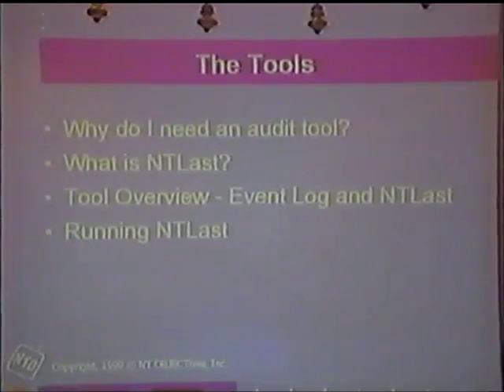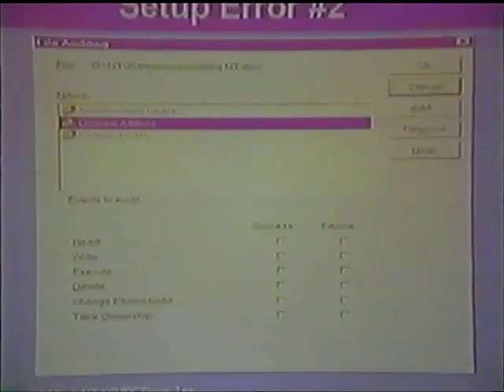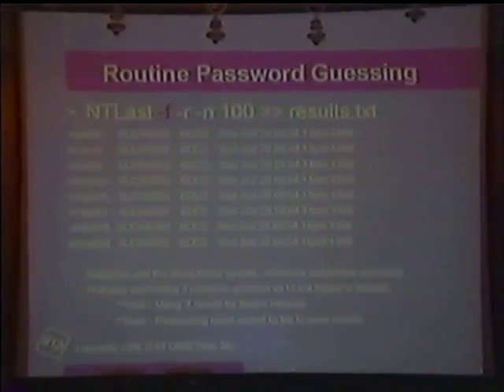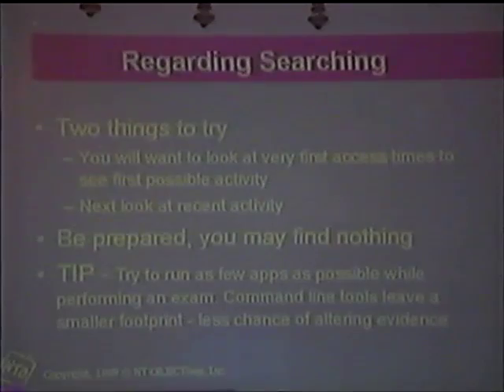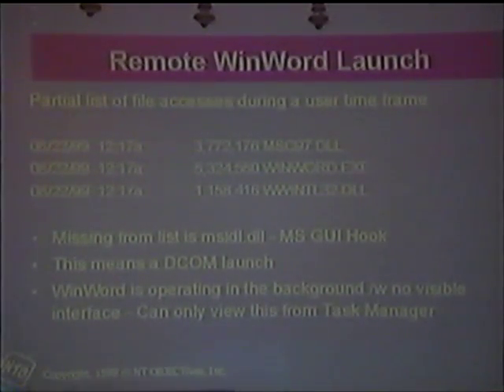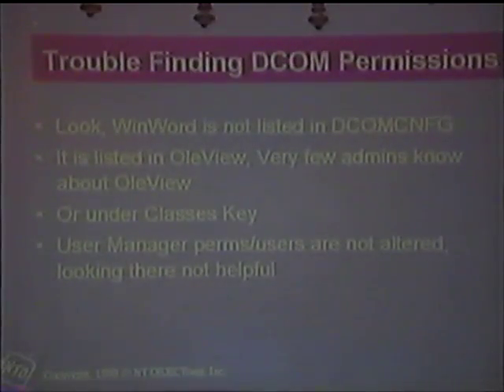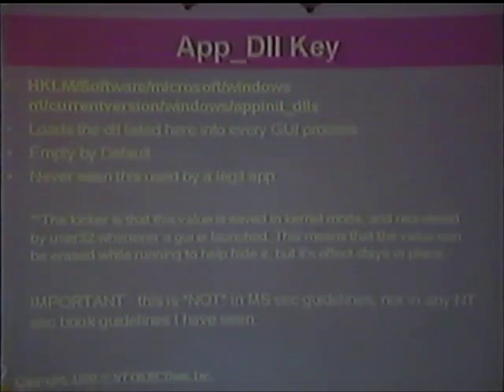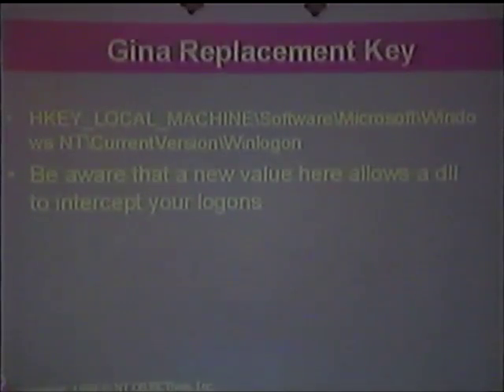Black Hat USA 1999 - Intrusion Auditing Under Windows NT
By: JD Glaser

"This talk will address the issue of auditing an NT box after a break in. Specifically, we will examine the evidence left behind by an intruder and how to preserve this evidence for criminal prosecution. NT's built in tools are not sufficient and can damage what you are looking for. I will present a tutorial on using a few free tools I have made specifically for this purpose.

The demonstration will make use of  multiple overheads displaying the auditing notes and actual step by step details of a break in.  Details will include:

    * Examining the event log in an enlightened way.  * Looking at the file system configuration.  *Examining permissions.  *Examining file attributes.  *Examining surrounding systems.  *Looking for trojan behavior.  *Looking for backdoors.  *Closing down the holes.

Again, the focus will be on looking at this data in a non-destructive manner.  Hope to see you there."